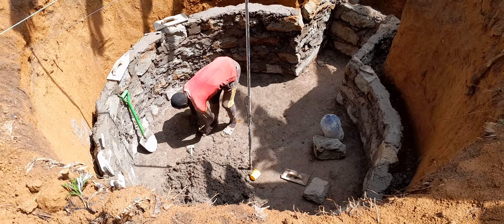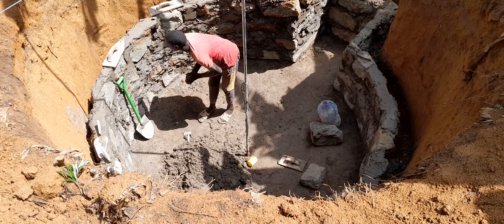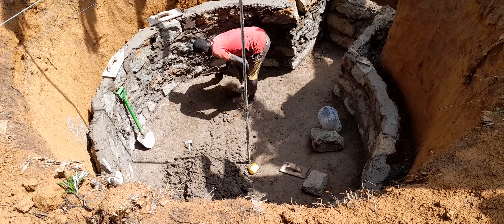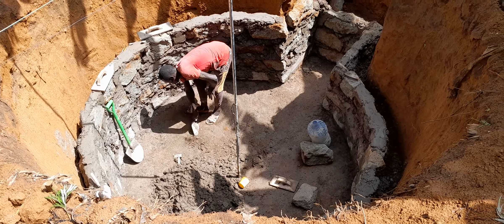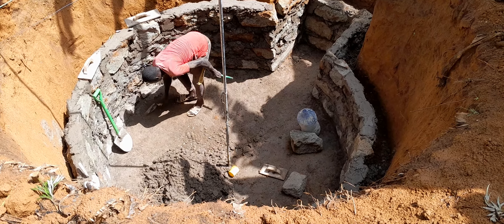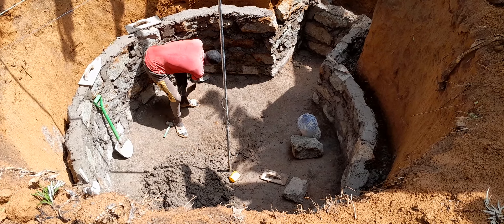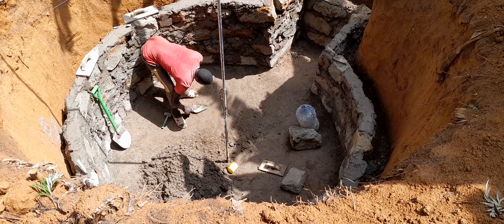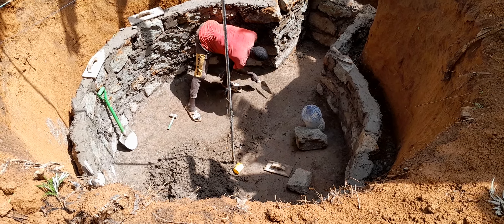construction of a 12m³ biogas digester wall in chwele in bungoma County